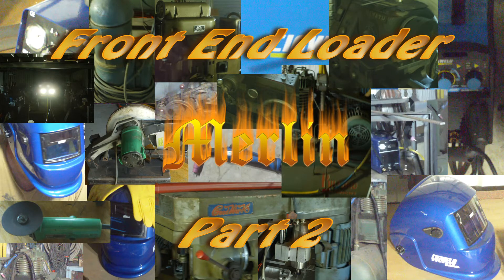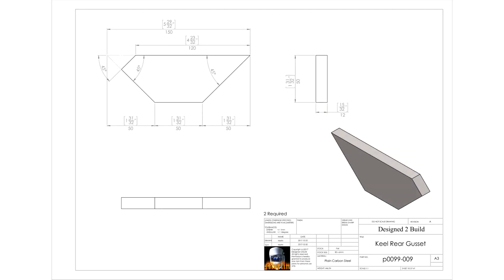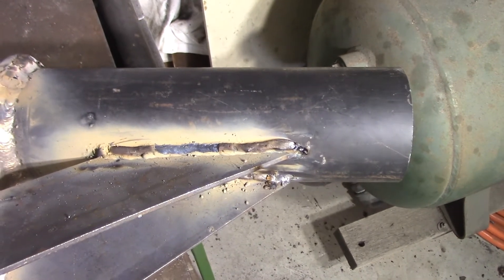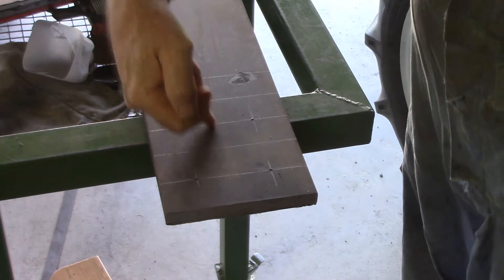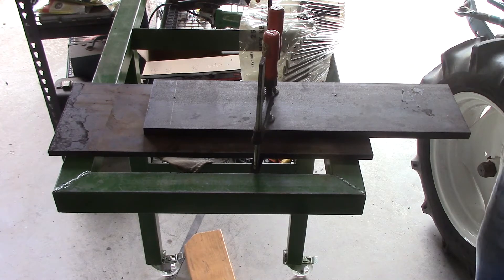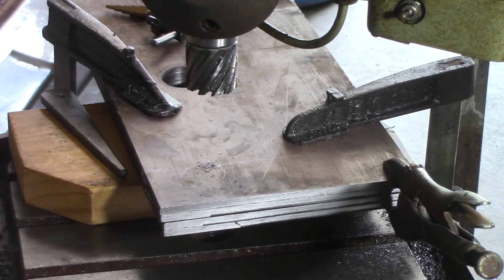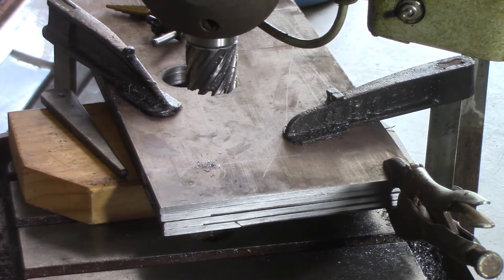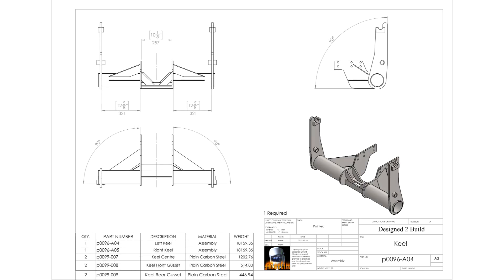Compact Tractor Front End Loader - 2 of 18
When I purchased my compact tractor one of the things I wanted for it was a front end loader.  Our yard could stand some landscaping and I have no desire to get out and do it with a pick, shovel and wheel barrow.

I am building what I call the "keel" first.  I'm not sure what it is properly called but it is the part that bolts onto the tractor and the removable parts of the front end loader attach to it.  This "keel" is specifically designed for a Mitsubishi D1550 compact tractor but should also fit a Satoh Buck.  I had expected to cover the build of the keel in 2 episodes but I can now see it will run for 3 and each episode is a bit longer than I normally aim for.

Once we have the keel built I will move on to the detachable portion of the front end loader and that part will be suitable for mounting on any similar compact tractor.

Hydraulic joystick (11gpm):
EBay AU
EBay CA
EBay UK
EBay US

Power beyond for above joystick:
EBay AU
EBay CA
EBay UK
EBay US

Primary Hydraulic Ram (2 required):
EBay AU
EBay CA
EBay UK
EBay US

Secondary Hydraulic Ram (2 required):
EBay AU
EBay CA
EBay UK
EBay US

6mm Lynch Pins (4 required):
EBay AU
EBay CA
EBay UK
EBay US

5mm Lynch Pins (6 required):
EBay AU
EBay CA
EBay UK
EBay US

R clips for the 7/8" (22mm) and 3/4" (19mm) Pins (10 required):
EBay AU
EBay CA
EBay UK
EBay US

The 12mm Burr Grinder I found to be an indispensable tool:
EBay AU
EBay CA
EBay UK
EBay US